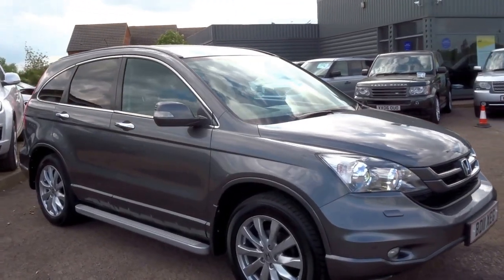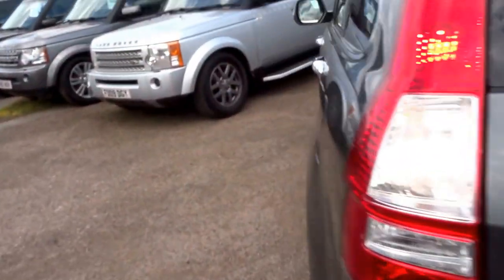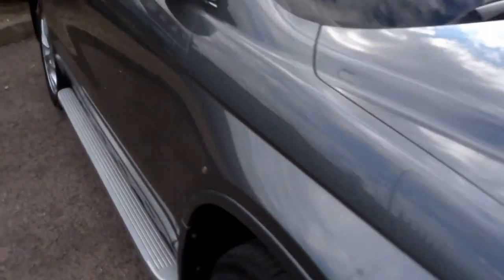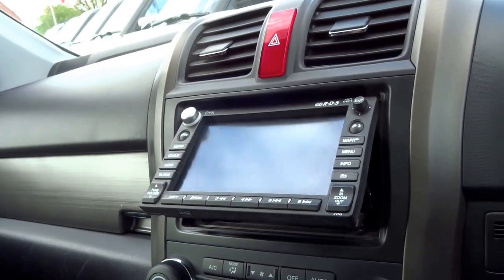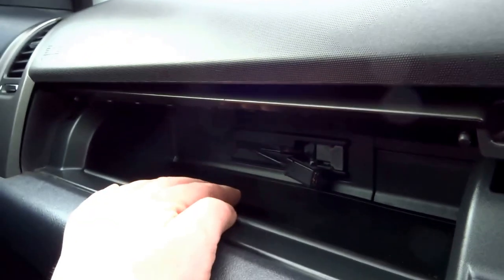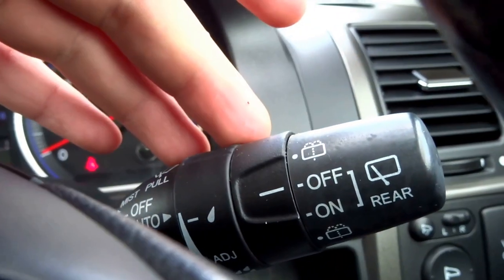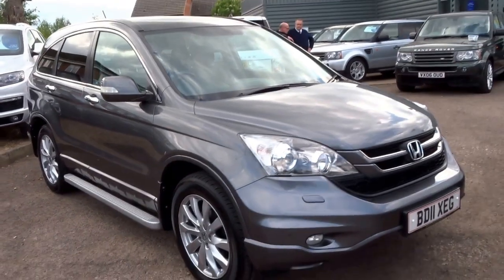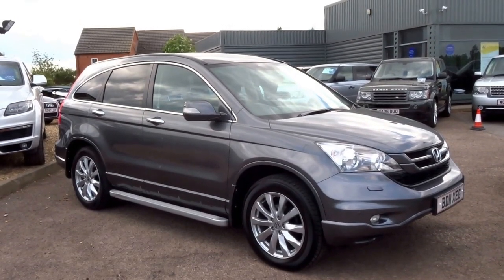Country Car Barford Warwickshire 2011 11 HONDA CR-V 2.2 I-DTEC EX 5D 148 BHP